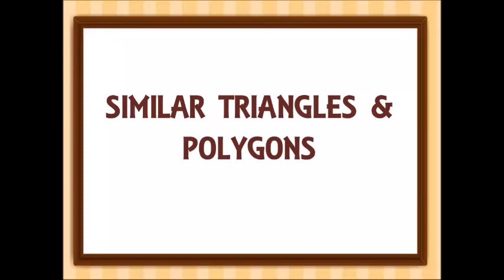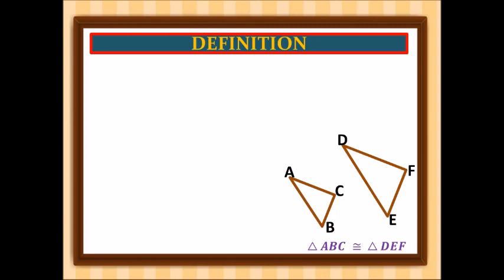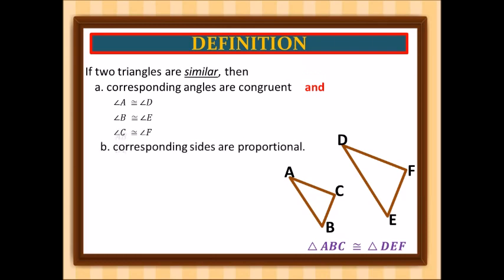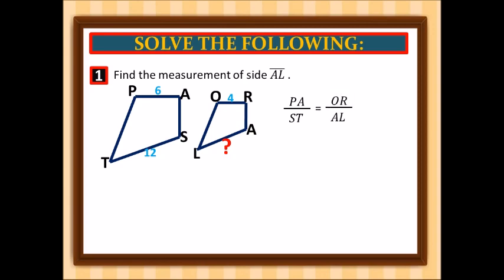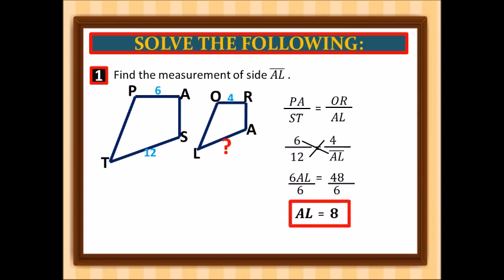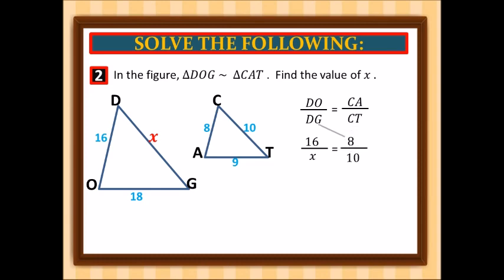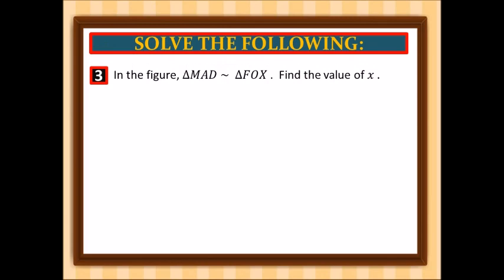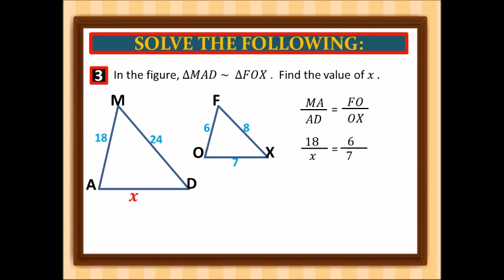SIMILAR TRIANGLES & POLYGONS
Learn about similar triangles & polygons.